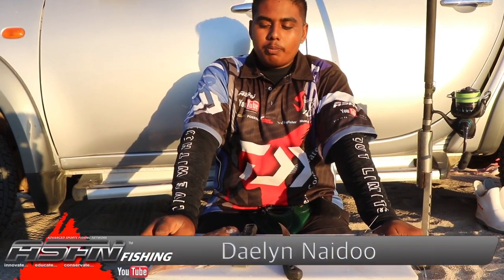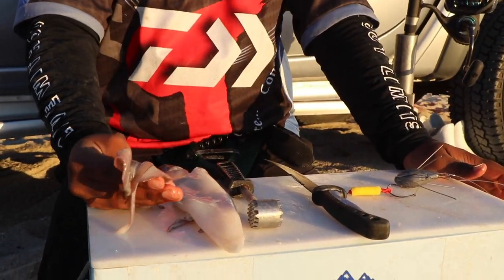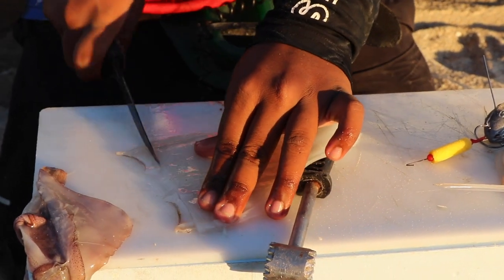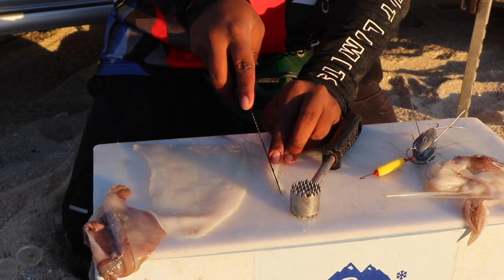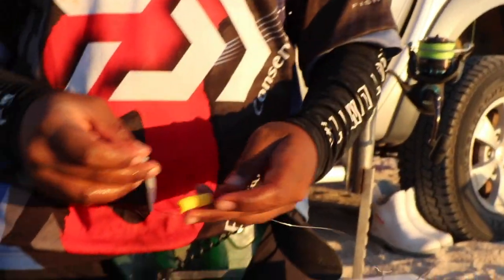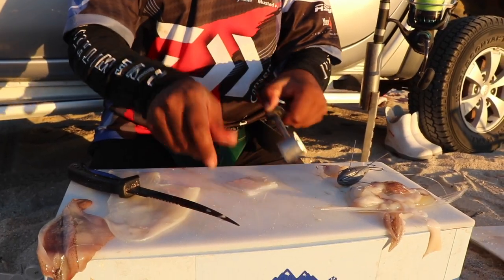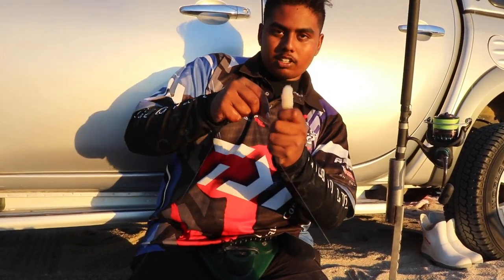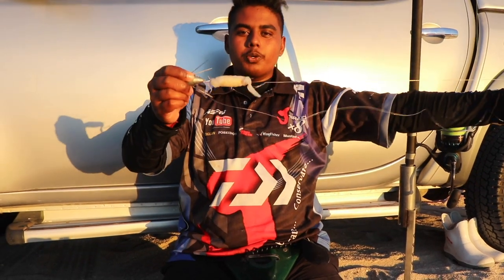ASFN Fishing Baits - General Purpose Cape Town Kob Bait